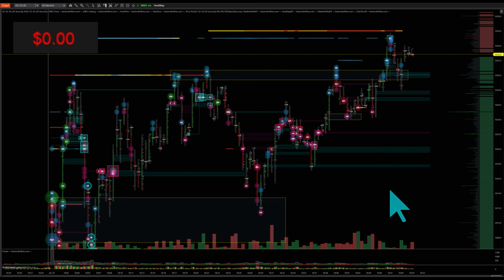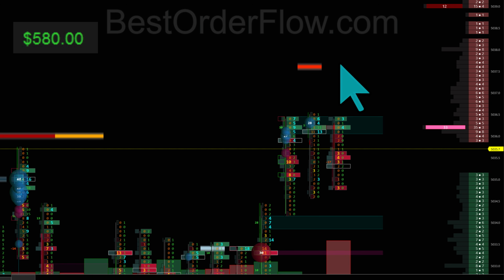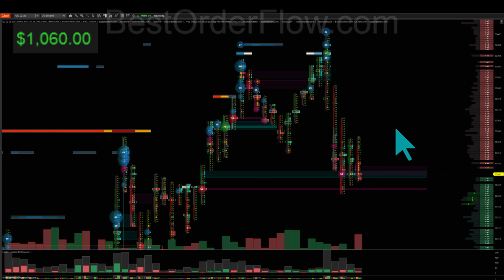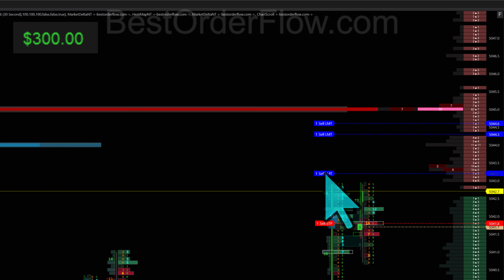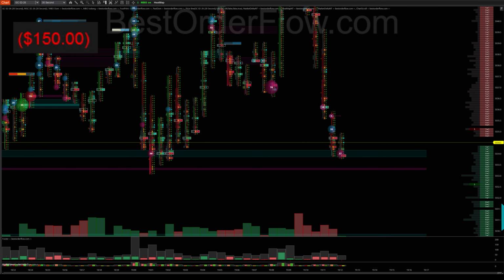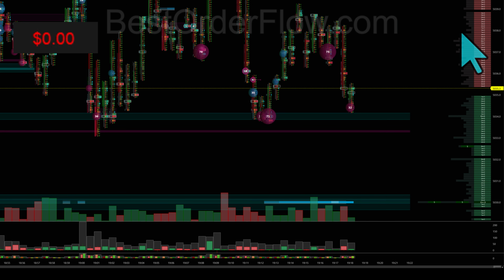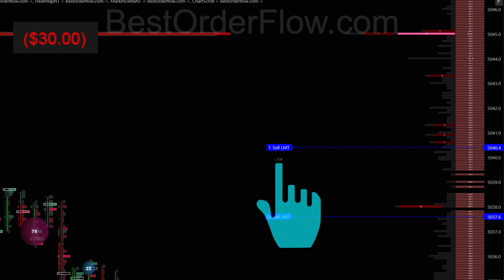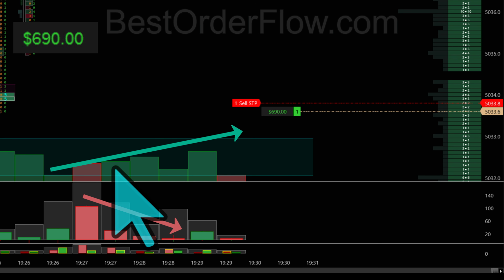DO YOU REALLY TRADE COMPLETE ORDER FLOW?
New heatmap liquidity complete orderflow charts completely integrated with icebergs footprint big trades market by order mbo absorption indicators on NInjaTrader 8 platform connect on Discord

0:00 Gold market gap opening
1:33 Liquidity vacuum trading
4:00 Trading support and zones
6:53 Re-accumulation phase
16:05 Executing the long trade
30:23 Momentum and exit strategy
41:00 Post-trade analysis

1. Real Level 2 Liquidity vs. "Bedtime Stories"
The Reality of Liquidity: Liquidity is found on the Level 2/Level 3 order book (passive resting limit orders on the Heatmap & MBO DOM), not theoretically floating above arbitrary chart swing highs or lows.
Liquidity Vacuums (Blank Spaces): When the Heatmap and DOM show black/empty space with no resting sellers, price effortlessly moves upward—even on zero or single-digit volume—because there is no passive resistance blocking it.
Liquidity as a Target/Magnet: In strong trending sessions, resting passive liquidity blocks act as price magnets/destinations rather than impenetrable brick walls.
2. Co-Actor Confluence & Live Execution
Delta 1 + Delta 2 Alignment: Monitoring aggressive market order delta (Delta 1) and passive Level 2 pulling/stacking delta (Delta 2) to ensure both levels are united in the same direction before scaling in.
Absorption Confirmation: Watching for absorption rectangles and delta exhaustion at candle extremes after a pullback, signaling that counter-trend sellers have surrendered.
Iceberg Orders on Chart: Identifying institutional Level 2 icebergs stepping into the tape. You point out that while icebergs can withstand 100–300 ticks of drawdown, retail scalpers should use them as directional confirmation rather than blindly front-running them without a plan.
3. Trade & Risk Management Rules
Strategic Take-Profit Placement: Placing primary take-profit orders 1 to 3 ticks before major resting liquidity walls on the MBO DOM and Heatmap to guarantee fills before any potential stall or reversal.
Stop-Loss Protection: Hiding stops securely behind verified high-volume buyer bubbles, single-imbalance zones, or resting limit walls.
Warming Up on Sim Before Live Accounts: A practical tip shared for prop/live traders: start by trading SIM/eval accounts to get in sync with the day's market rhythm and "story," then switch over to live/funded accounts once trend alignment is verified.